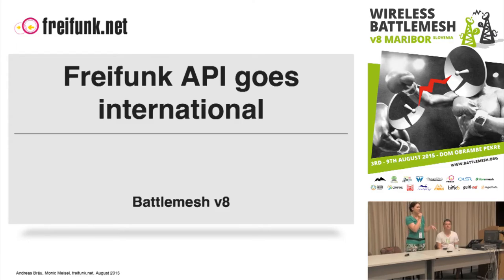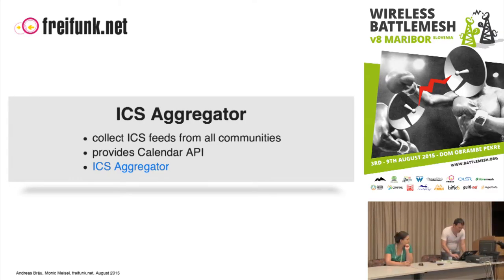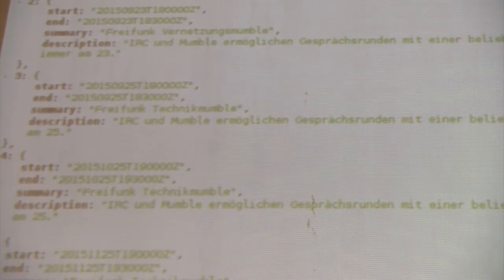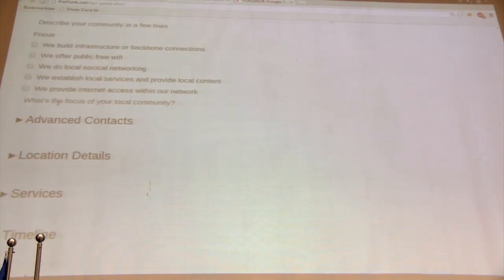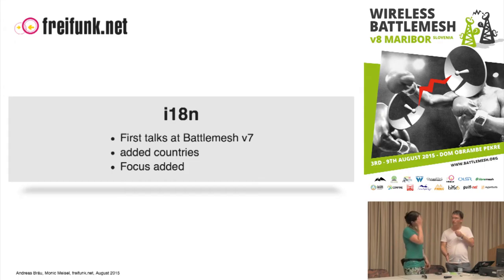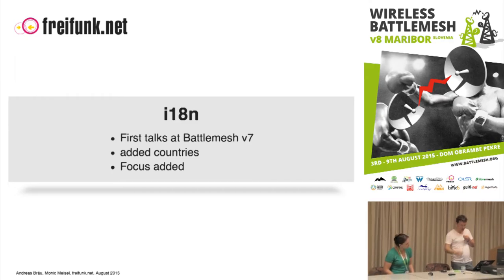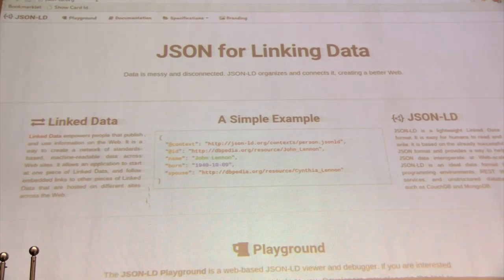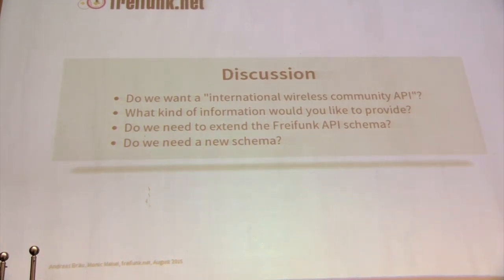i18n for the Freifunk API + Slides - BattleMeshV8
The Freifunk API is a collection of tools to get information from communities. The API files are hosted by the community itself.

Livesteam by @RY4NT4YLOR
Bitcoin Tips: 14eU4wUeT8WU58Ut2LEVCrfWQevZCKiY1f